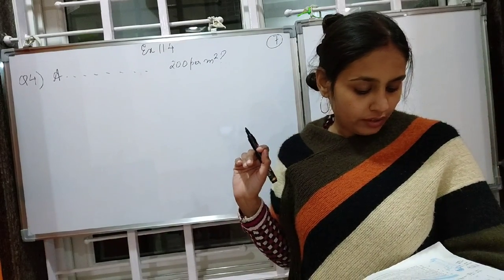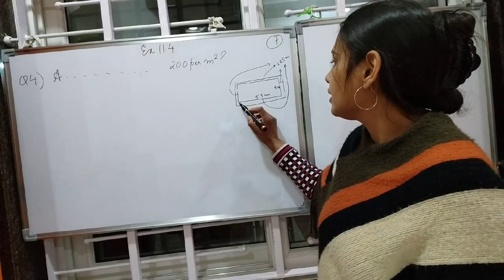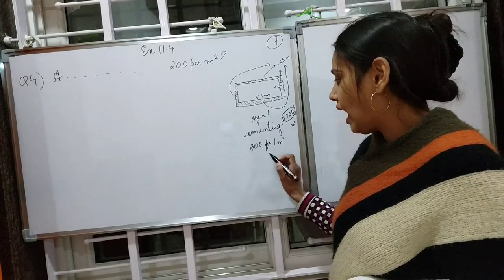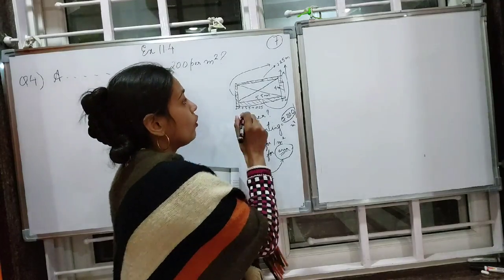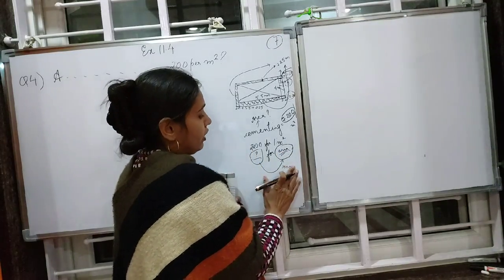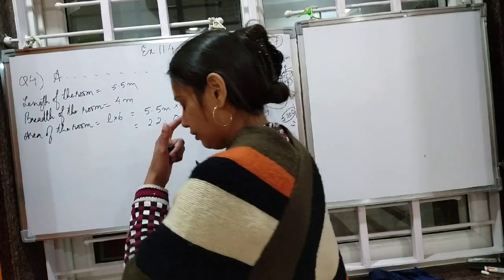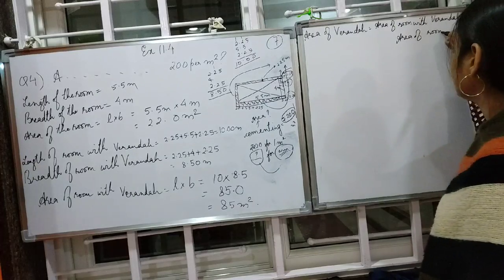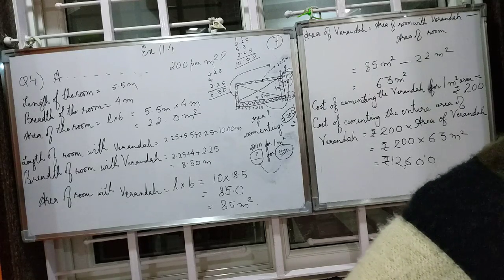class 7: Ex11.4- Q4